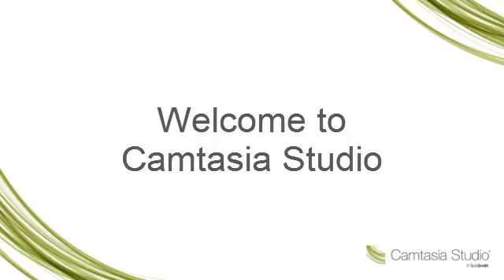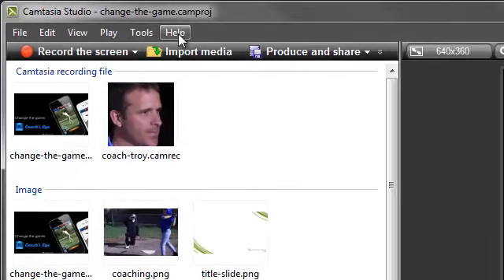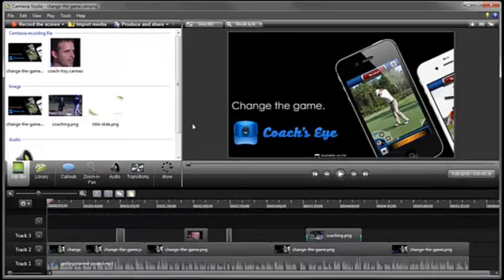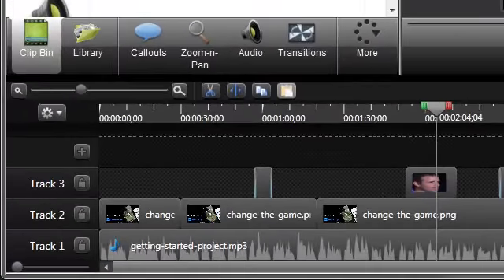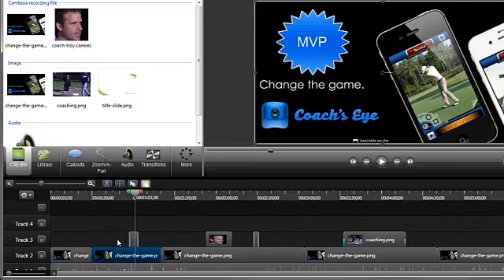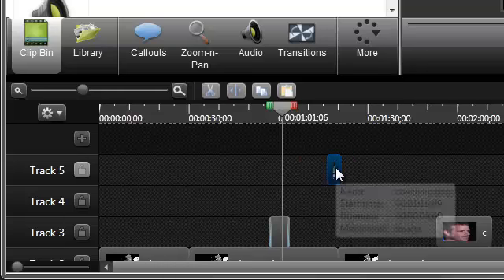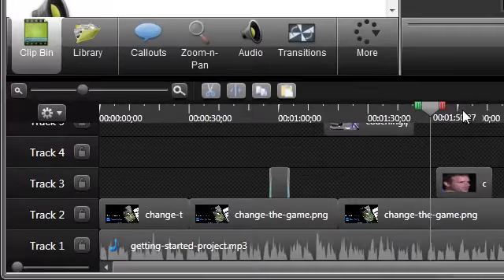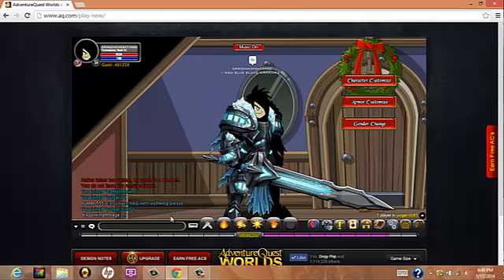AQW account give away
this account will be given away when i hit 200 subs